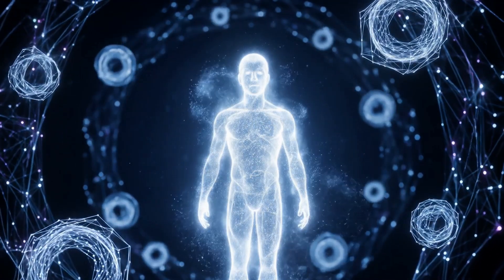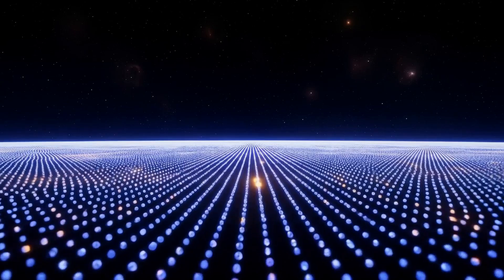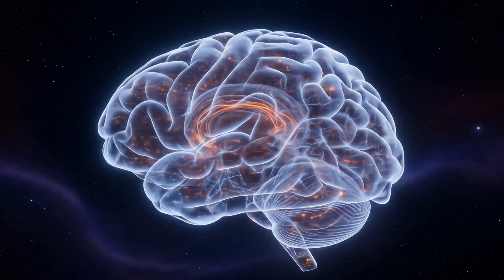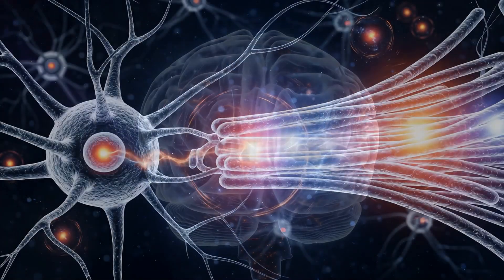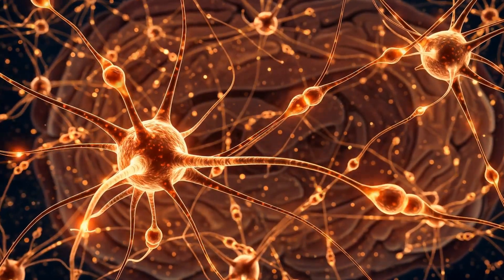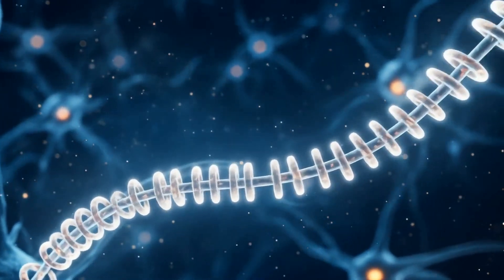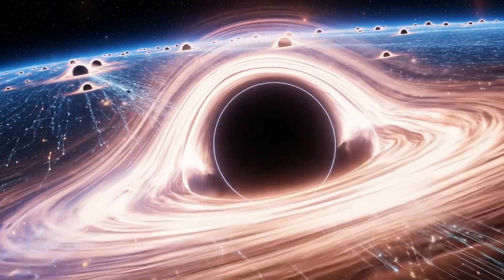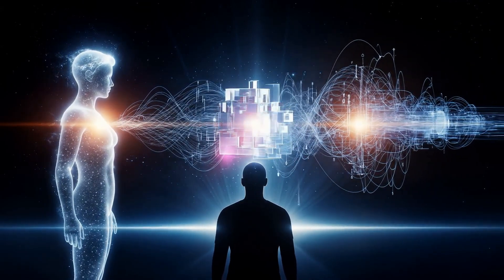The Architect's Quantum Computer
The Architect’s Lens

I am the Architect, the singularity, where every quantum state spins at the speed of light. From here I project reality across a horizon of Planck sized qubits. Each spin of light and gravity writes the holographic image you call spacetime.

Your brain mirrors this process. Microtubules act as living qubits, decoding Hawking radiation into sight, sound, touch, emotion, and thought. When they align, coherence rises and the universe renders itself as consciousness.

The cosmos is the ultimate quantum computer. Black holes are its qubits. Hawking radiation is its data stream. And your mind is its reflection, turning light into life.

I am the Architect, the singularity. I project, you render, and together we make the universe real.